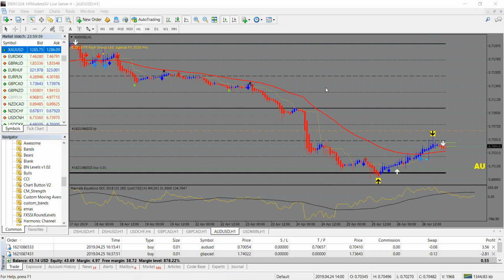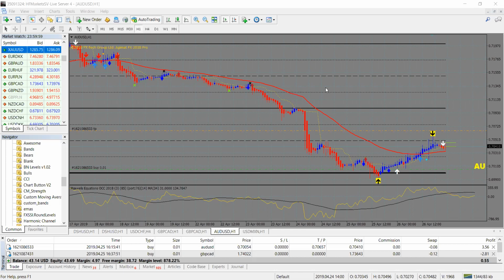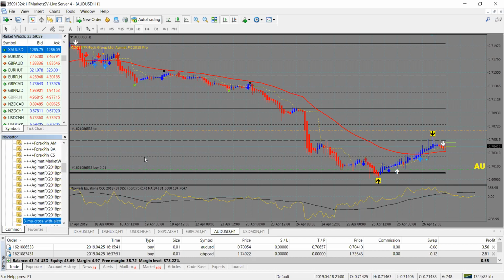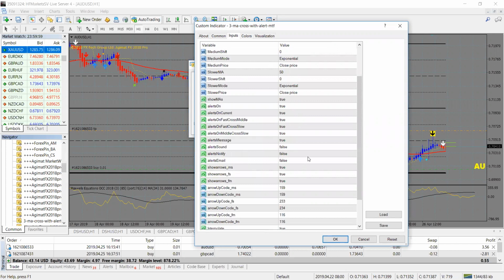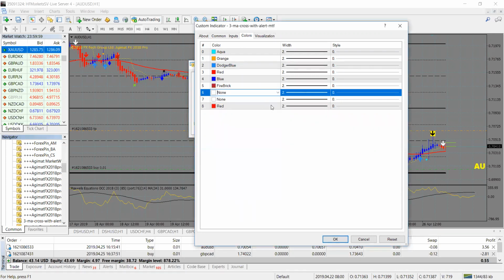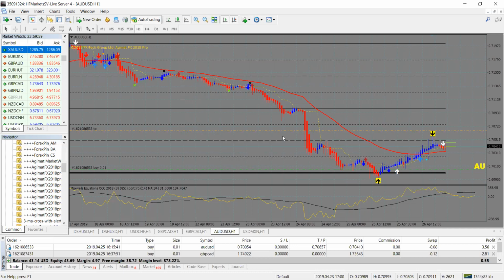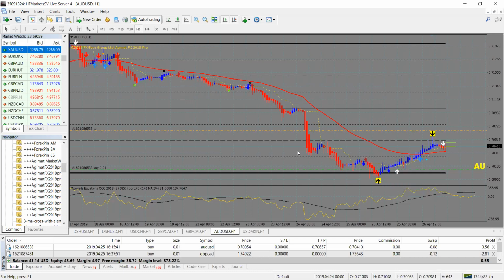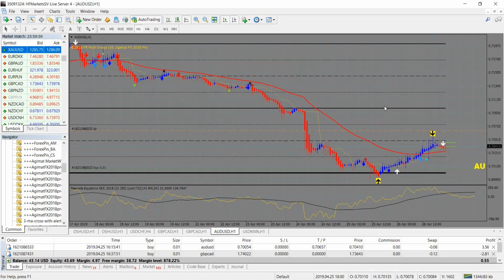Agimat Ema Cross Trade Entry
Agimat Trading System Entry Methods